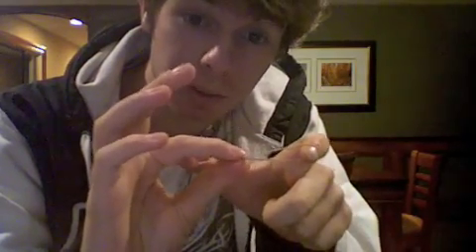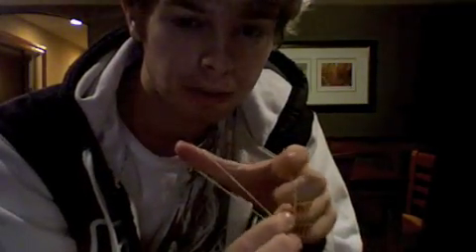rubber band trick tutorial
barrel roll